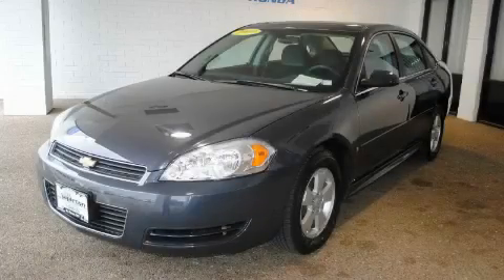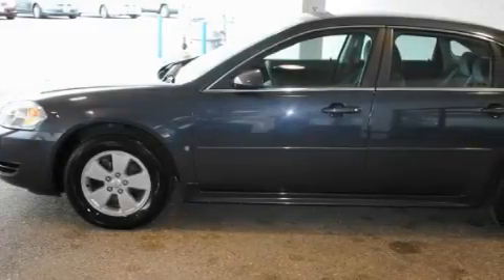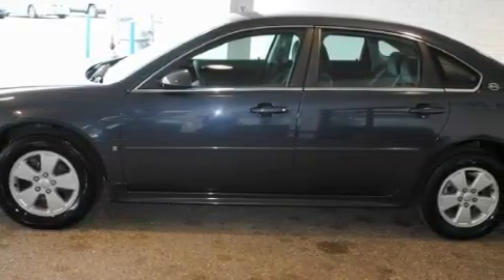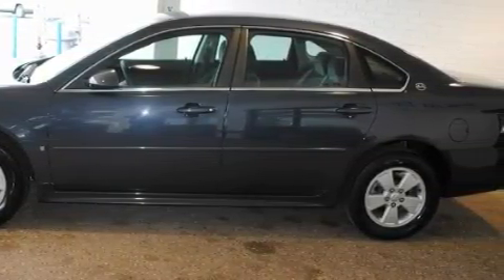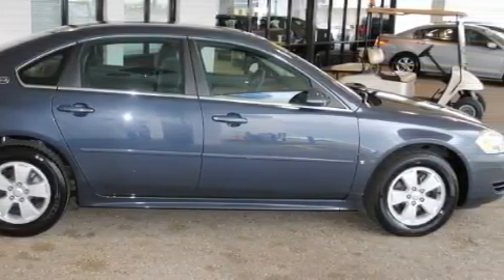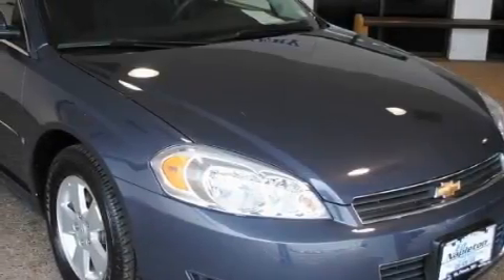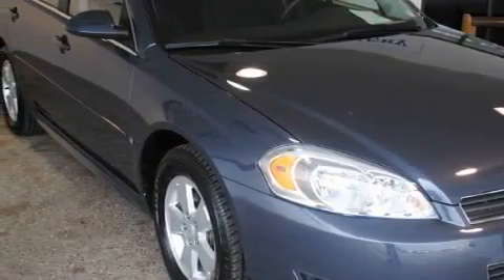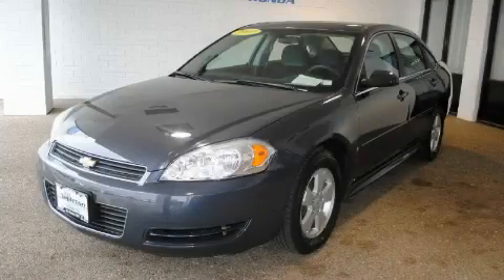2009 Chevrolet Impala St. Peters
Year: 2009
 Make: Chevrolet
 Model: Impala
 Trans.: Automatic
 Exterior: Gray
 Miles: 43,964
 Interior: Other

 2009 Chevrolet Impala St Peters MO